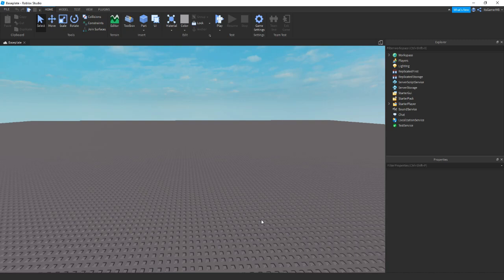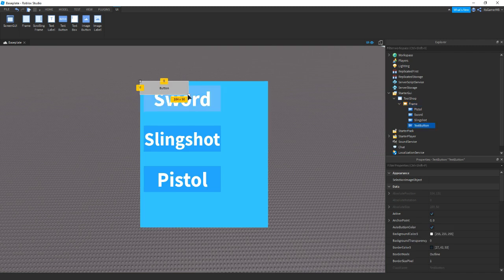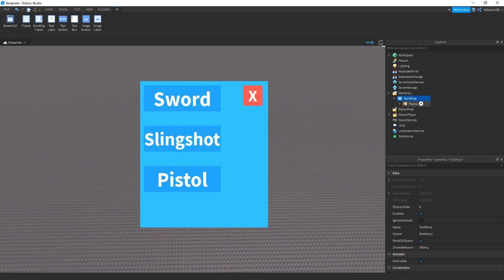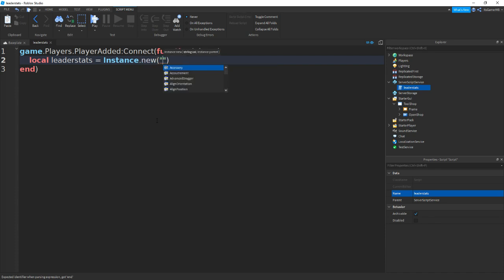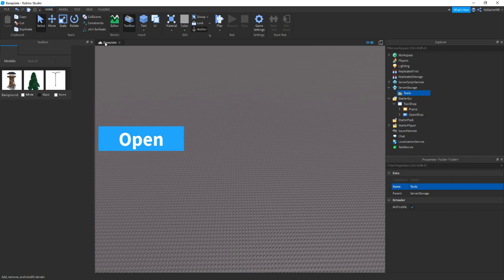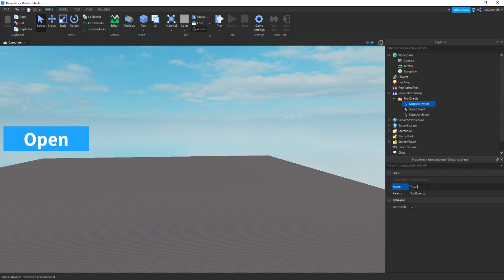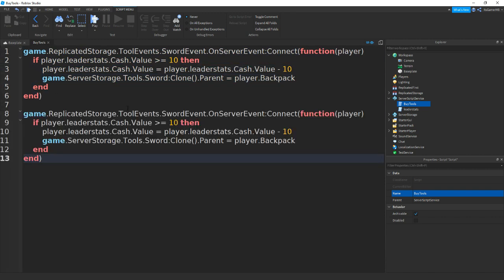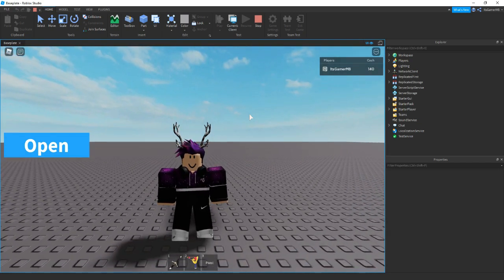How to make a Tool Shop Gui in ROBLOX Studio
Hey guys, today I'm showing you how to create your own Tool Shop GUI in ROBLOX Studio, I've already done tool shop tutorials in the past but here is a new updated working one